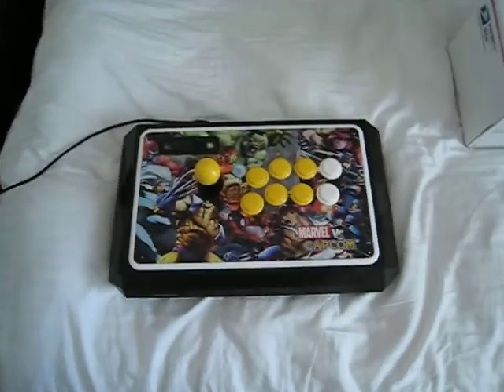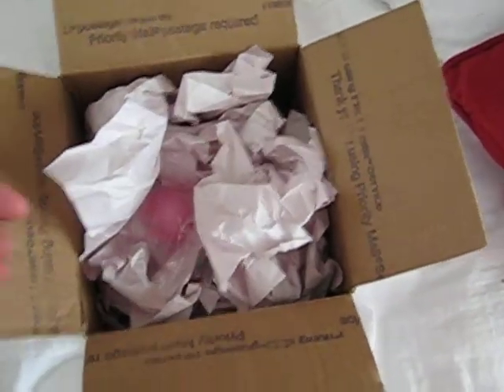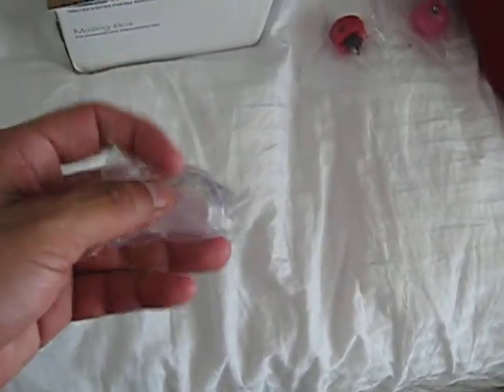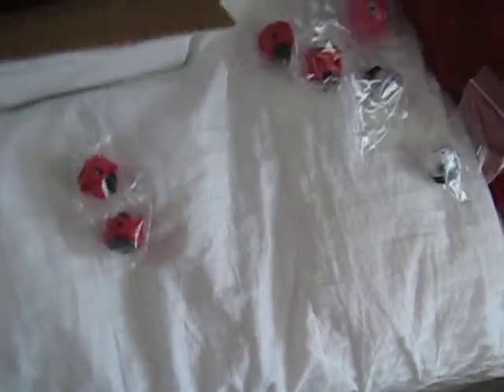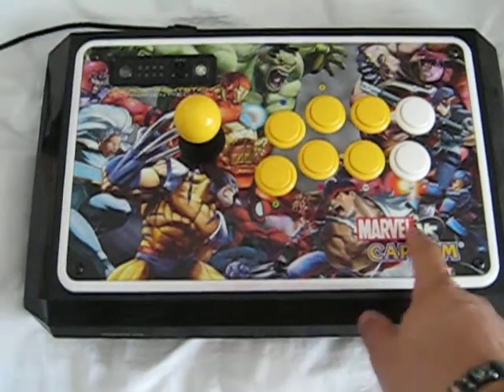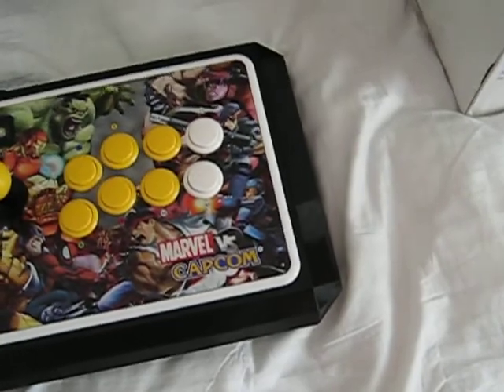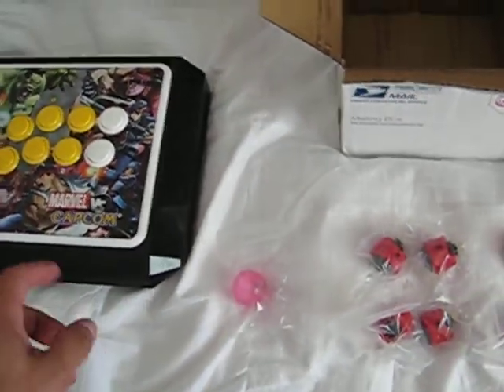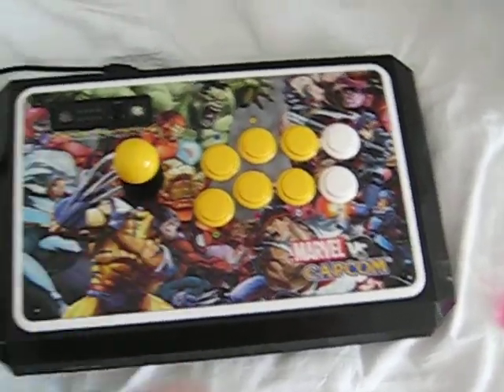Quick Update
Just what the title says. quick update. I just wanted to show everyone how fast shipping is from GamingNow.net and the new toys i received from them. I'm awaiting the shipping of my art and plexi from arts hobbies...should be in next week. I'm going to make a vid showcasing how to install artwork, plexi, buttons, and the lock-switch mod. so stayed tuned.